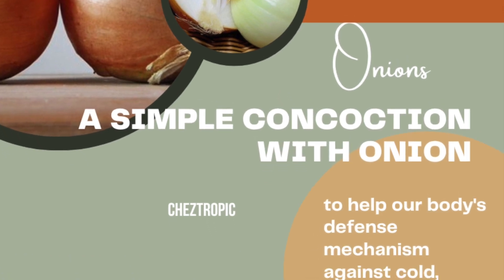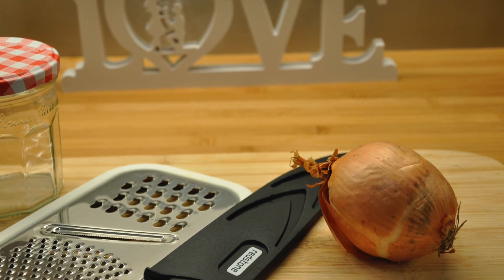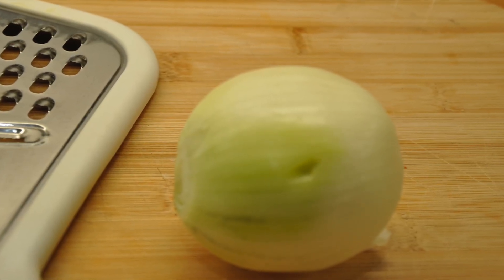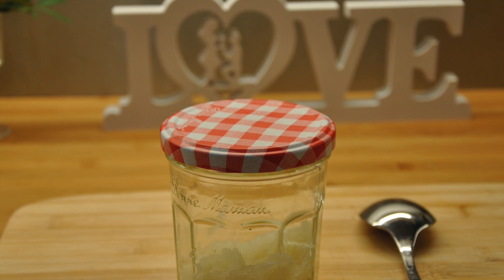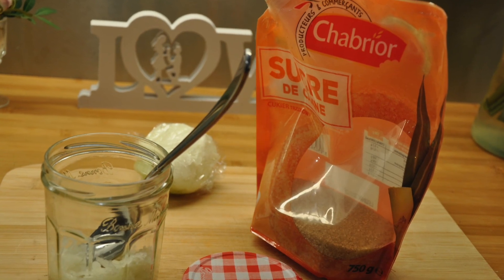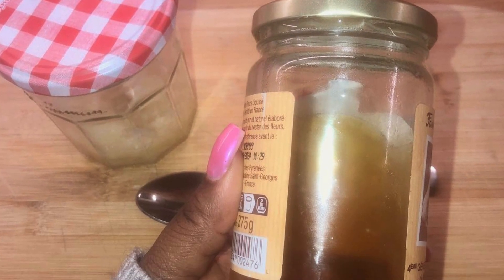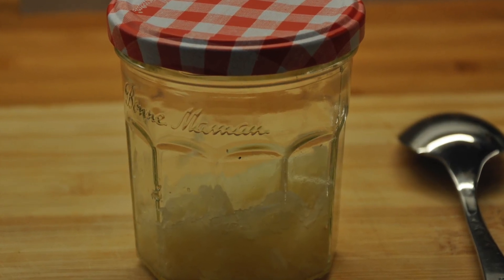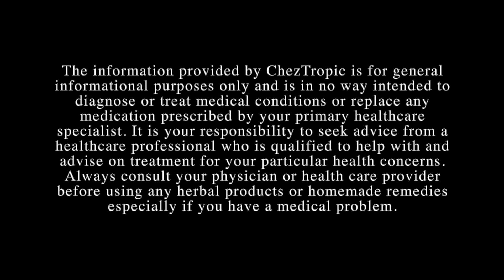This onion remedy helps us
Also visit @simplemealswithjess  and @GardenChitChat

A homemade remedy with onion.

Onions are nutrient-dense, meaning they’re low in calories but high in vitamins and minerals, including being natural antivirals and antibiotic, anti-inflammatory and expectorants.

Winter cough can be bothersome, so this is our homemade remedy. A no complex concoction, just a a simple immunity-boosting syrup with onion to help our body's defense mechanism against cold, cough, fever and flu.
We usually add honey or drink as it is.

Instructions:

Rinse the onion. Run the peeled onion under a lukewarm tap to remove any small specks of skin or dirt. Dry it with a clean paper towel.

Extract the juice out of the 1 onion by grating it and transferring to a jar.
Add honey or some sugar but optional. We prefer without.

Allow to sit at room temperature for a few hours until you see the juice from the onion start to collect at the bottom of the jar.

I usually drink a teaspoon for a cold, but my mom when she has been exposed to dust tend to cough a lot and would drink a tablespoon and works wonders.

It is better to make it fresh daily or every two days and store in the refrigerator.